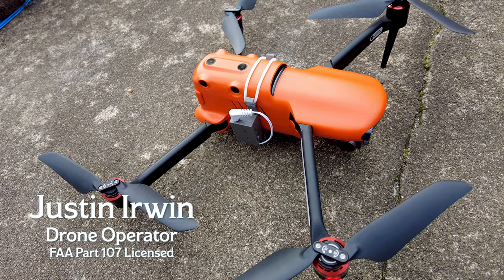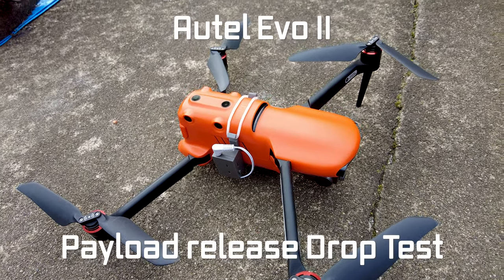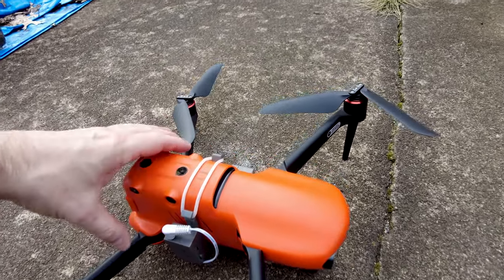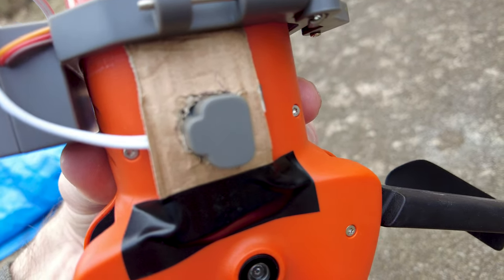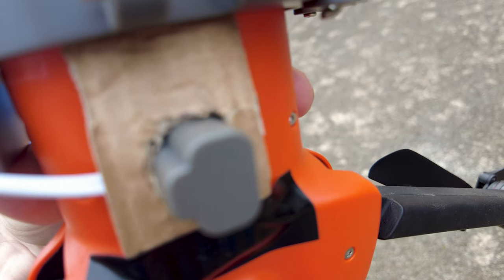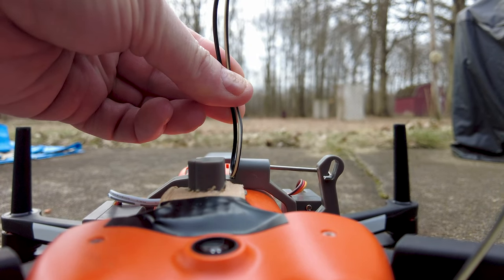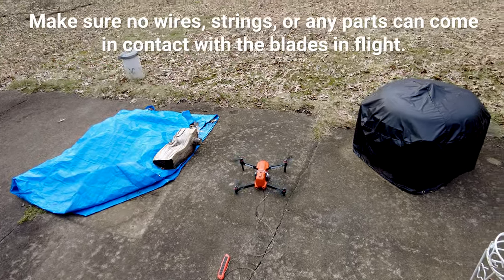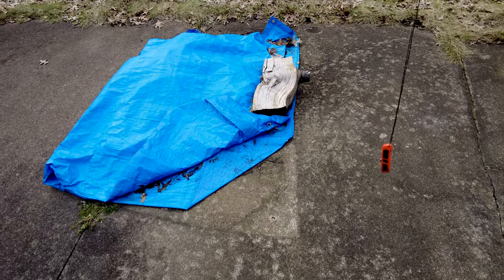Aultel Evo II Payload Release Drop Test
Here is a short demo of a payload release system on an Evo II (Pro) originally designed for a Mavic 2. I show the basic operation and test a drop from a few feet then from about 400' up. Sorry for the somewhat shaky video, this was my first time trying something like this. I had some audio issues as well in the first part, I hope I cleaned them up good enough.

Here is the system I used